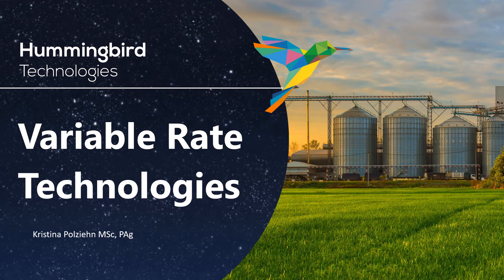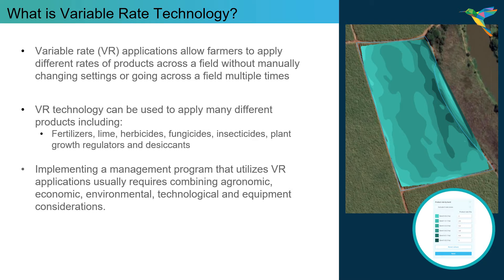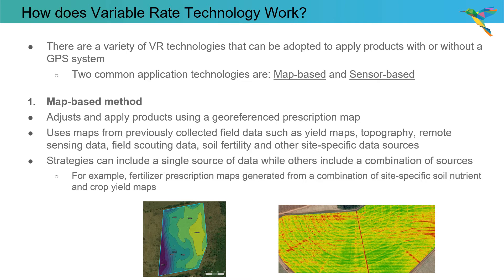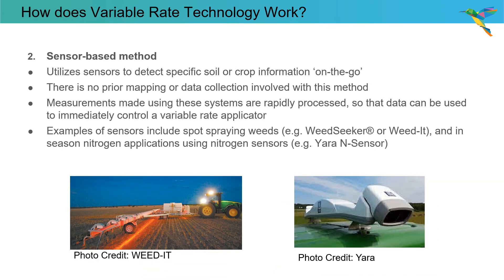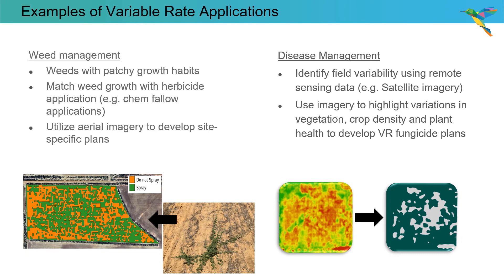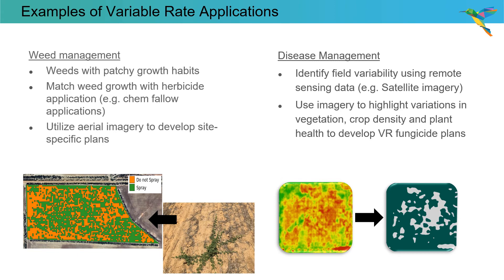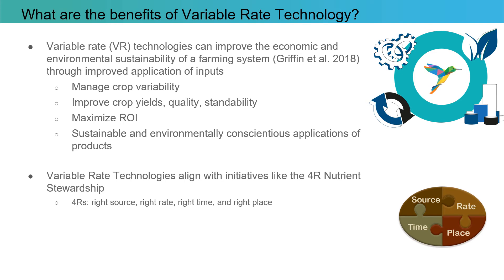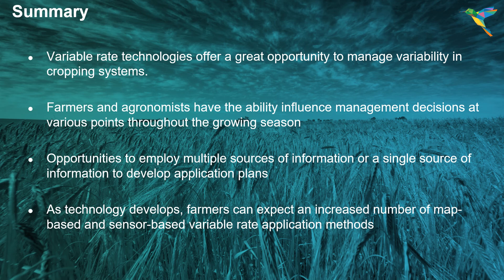Intro to Variable Rate Prescriptions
An introduction to Hummingbird's variable rate prescriptions and benefits.